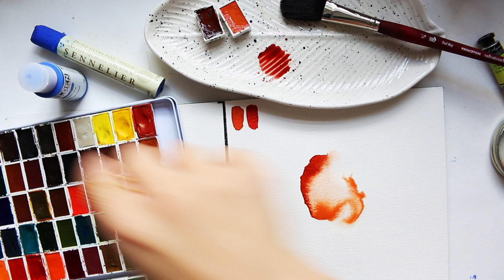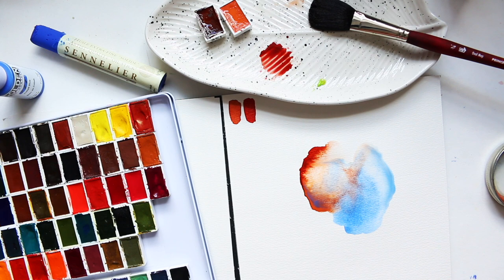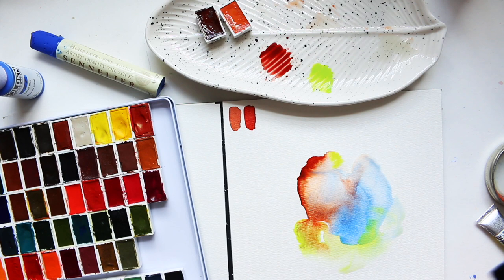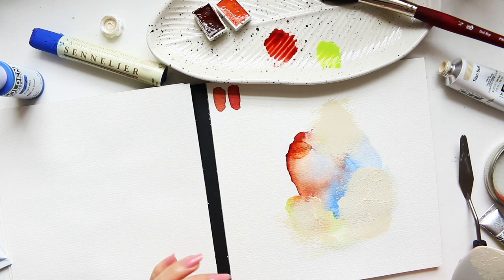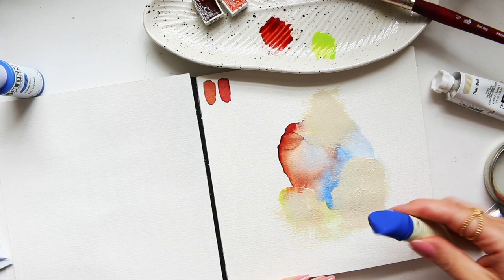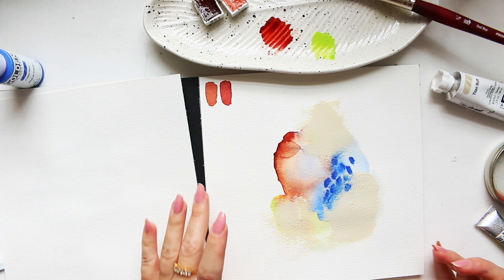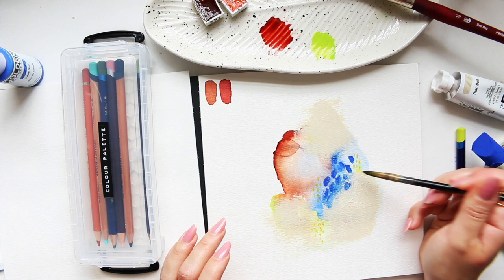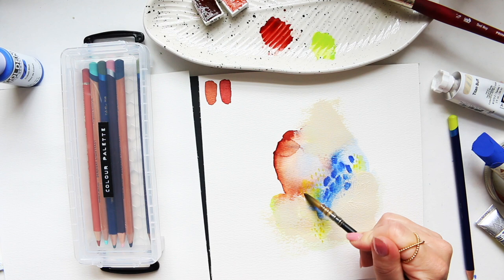Easy & Quick Abstract Painting with AUG22 Faves!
Hi Everyone, you may have watched my recent AUG Favourites video, this small abstract painting was originally filmed as part of the same video but I lost the footage at the time of editing. Long story short, here is the rediscovered abstract painting! Enjoy! :)

Alyona x

• Jasmine Oil:
AMAZON UK
AMAZON US [similar but not the same as the one I use!]